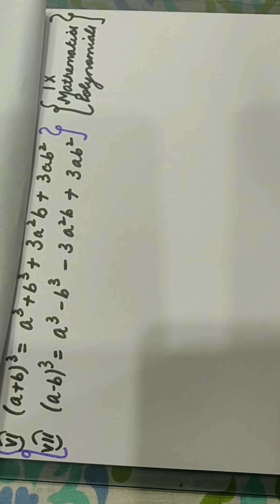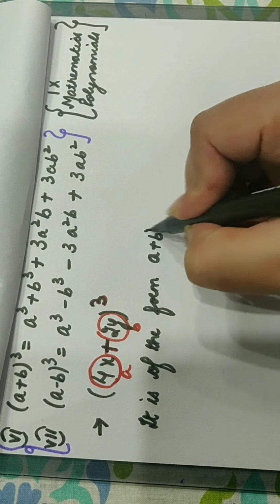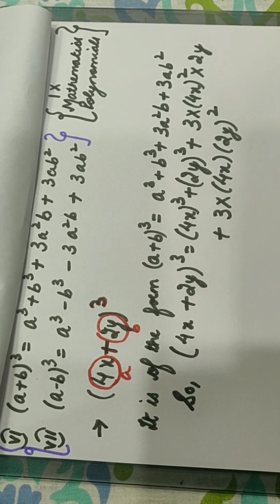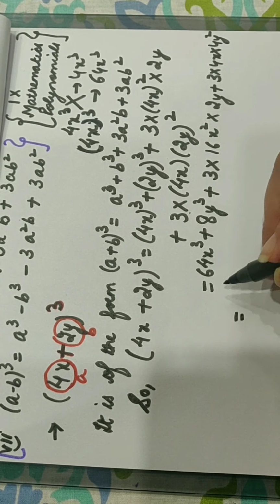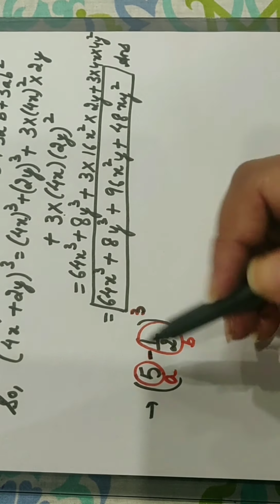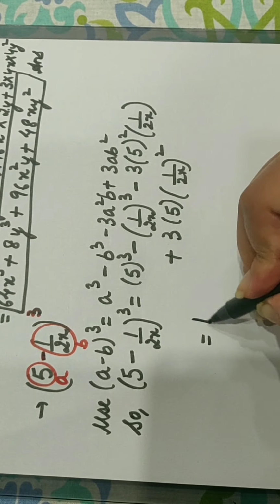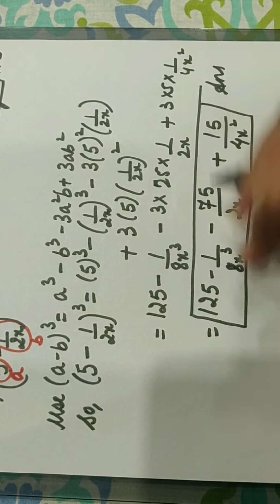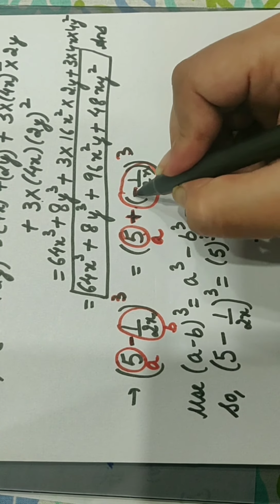Algebraic Identity VIand VII